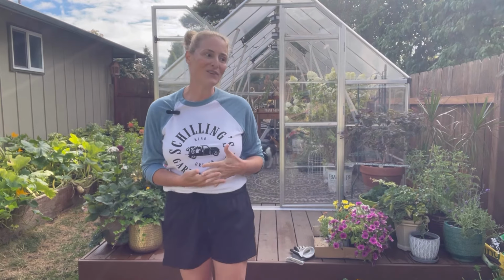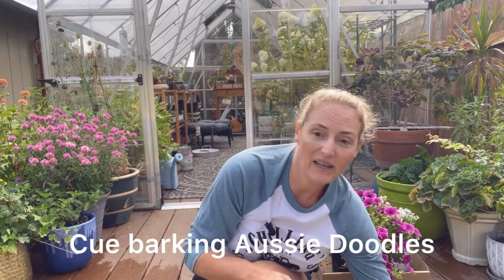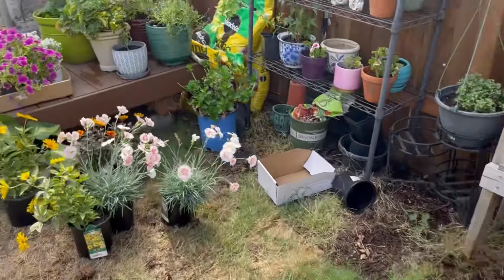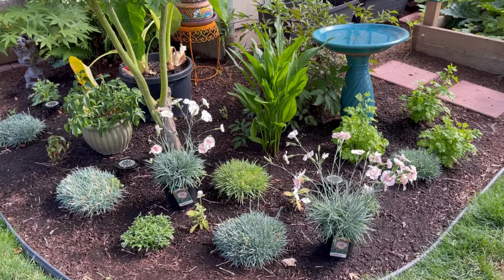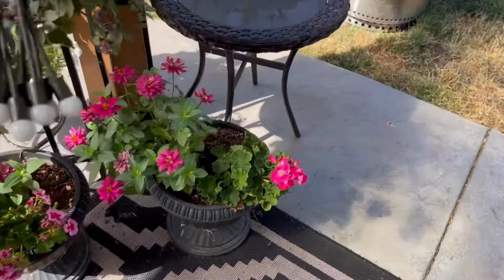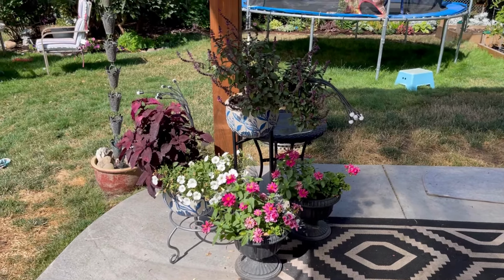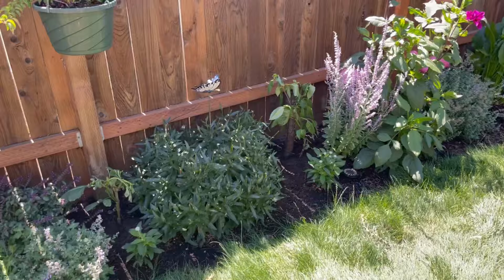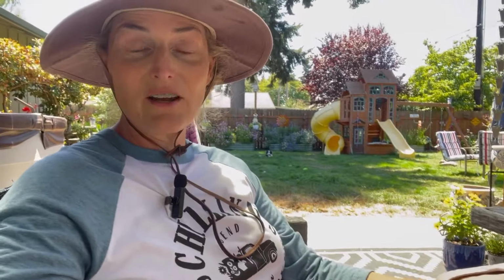Plant haul 🪴early fall planting| the pot shuffle 🪴zone 8b gardening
Today I have a Proven Winners plant Haul for you plus I’ll be doing the “pot shuffle” and moving some plants into new homes. Come along for a fun day in my Oregon Yard!